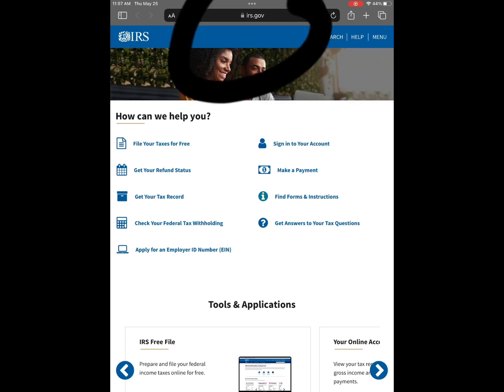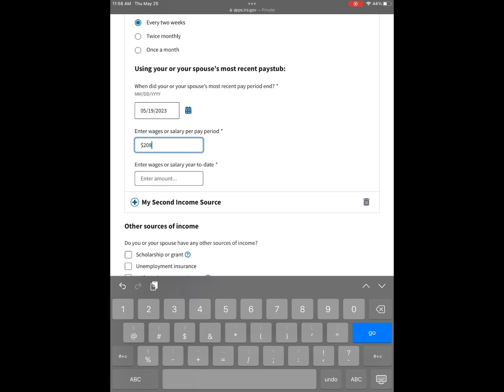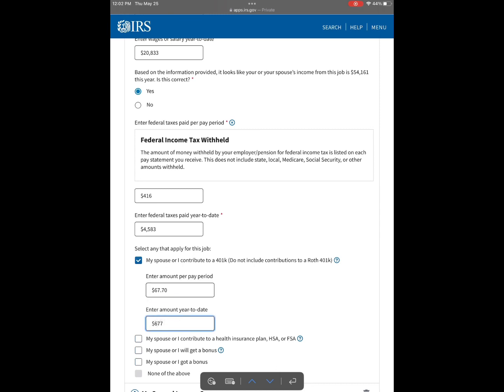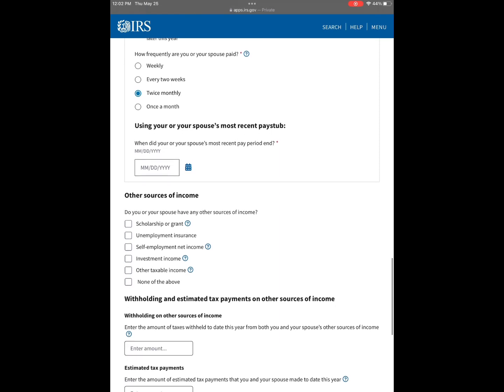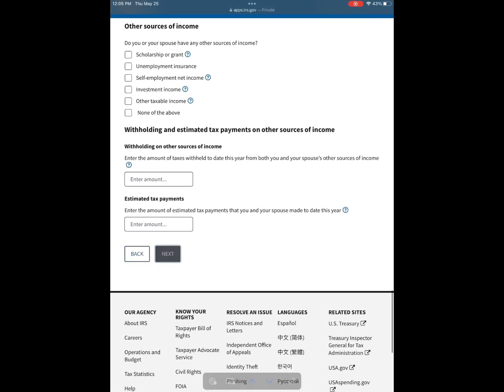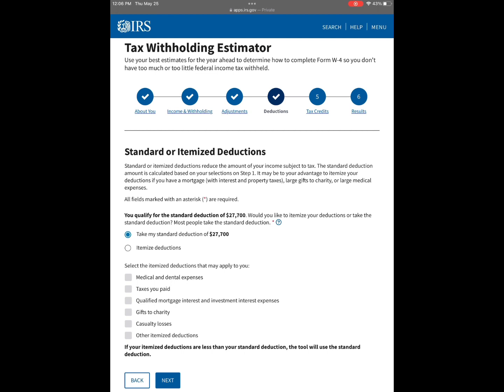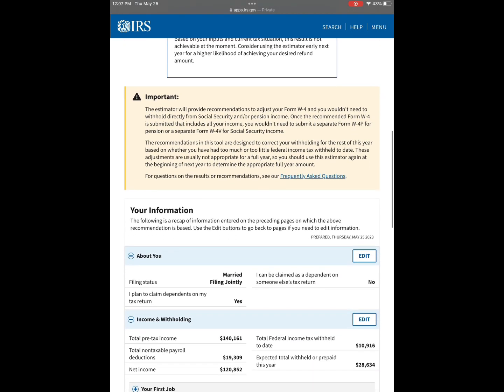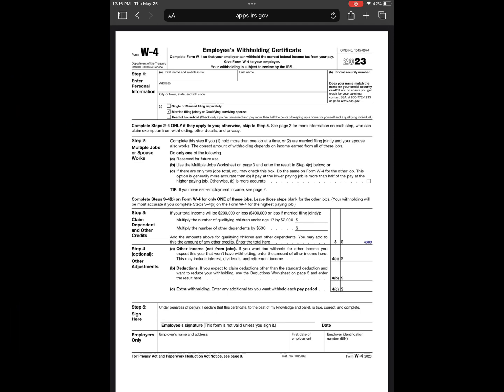Am I Withholding enough for 2023 taxes?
Are you worried that you aren’t withholding enough for your 2023 taxes? Try using the IRS withholding estimator. Follow along as I walk you through how to use it. You can also schedule a free consultation if need a tax plan to make the most of the tax law.